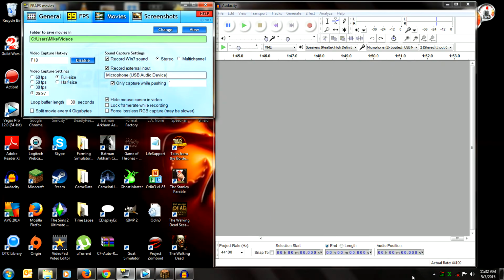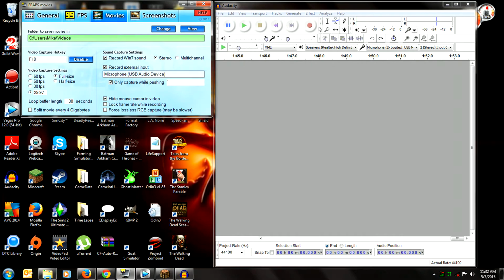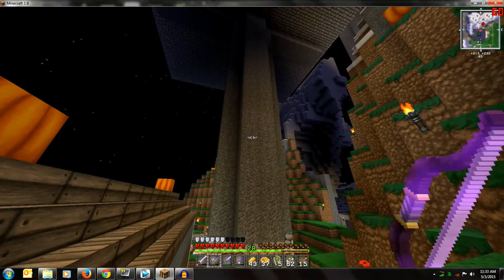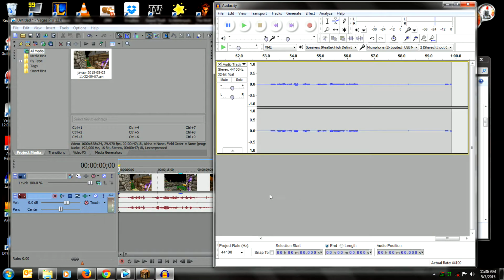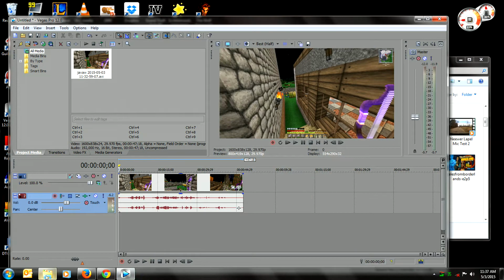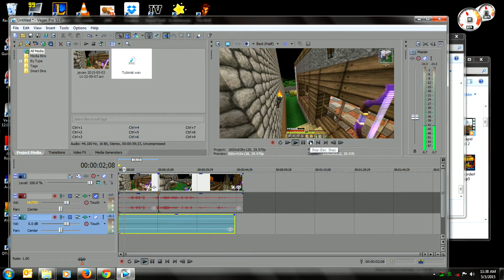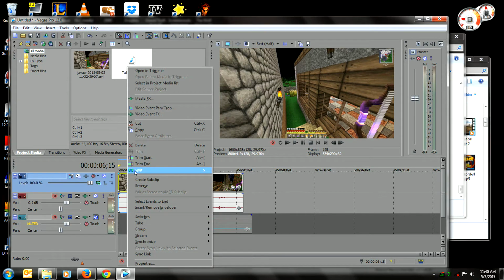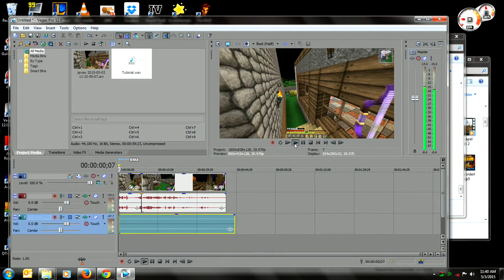How to do External Audio With FRAPS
Many gamers use FRAPS and want to record their microphone on a separate channel, but FRAPS does not offer this function.  Using this little trick you can sync your audio from Audacity to your FRAPS video with some practice, and the best part is this is free.

Downloads:
Audacity:

Or try ACTION!